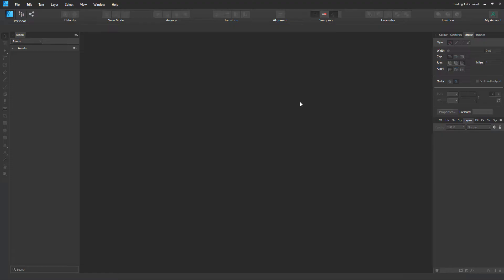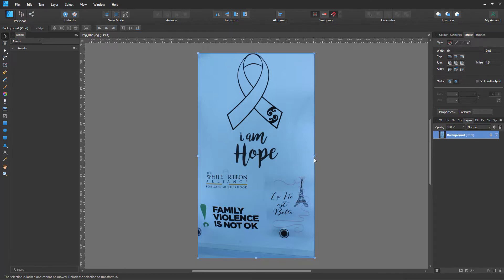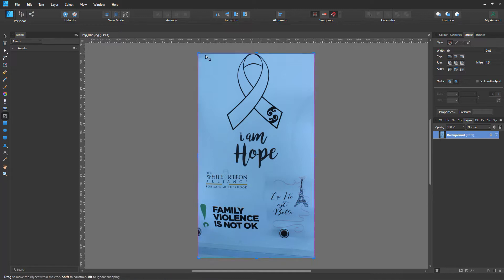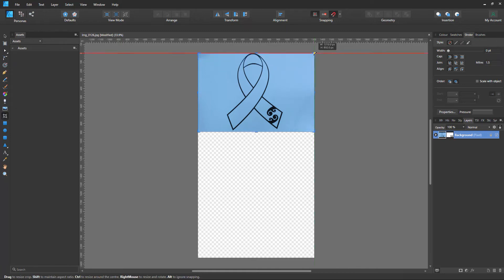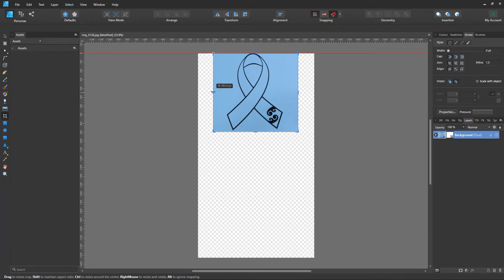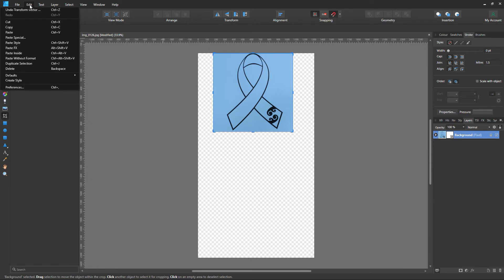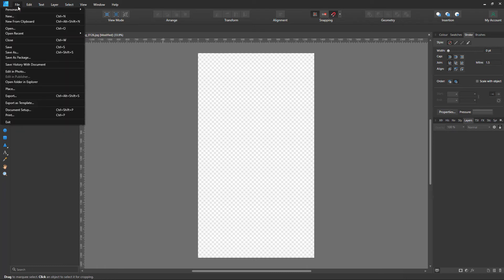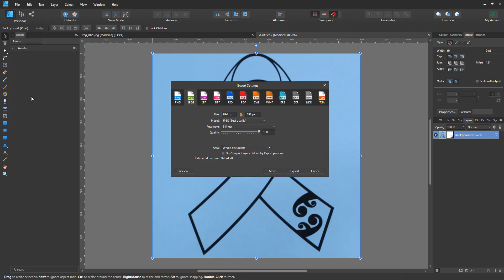Affinity Designer Vector Crop Tool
A basic tutorial on cropping an image in Affinity Designer